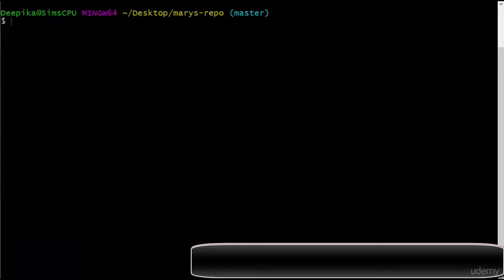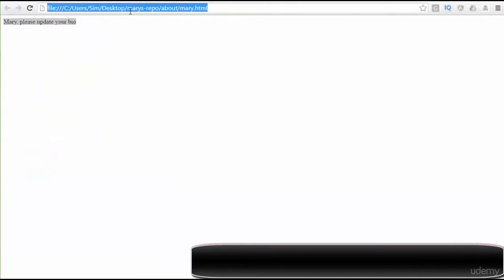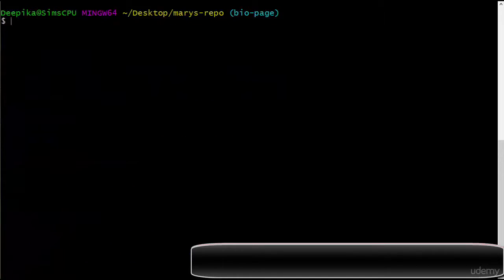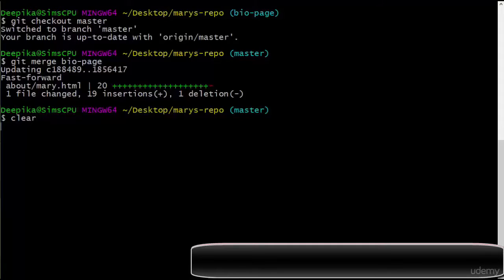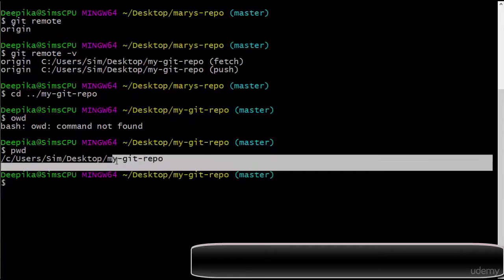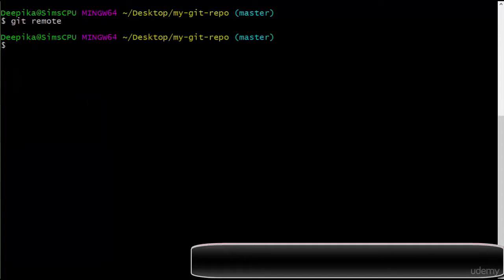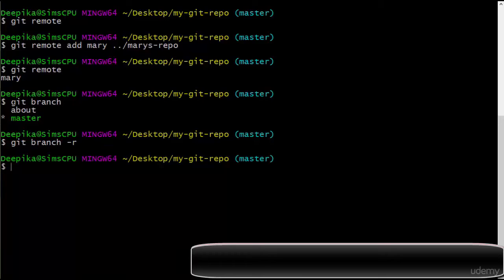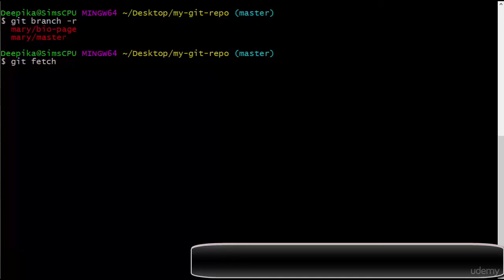031 Make Connection To Remote Repository